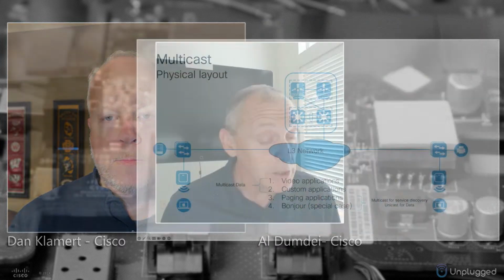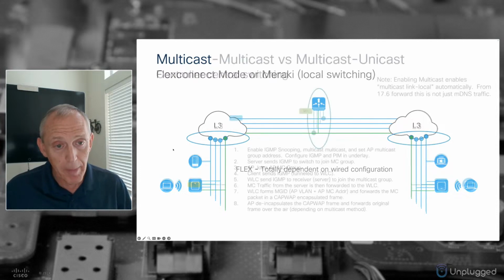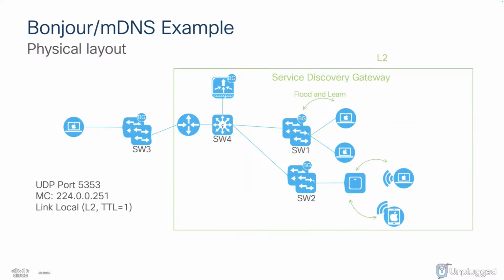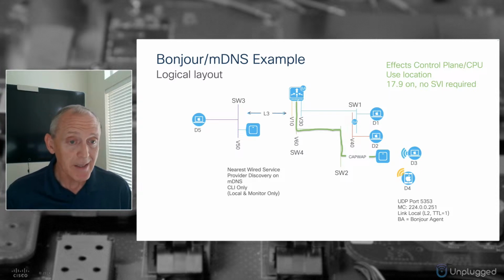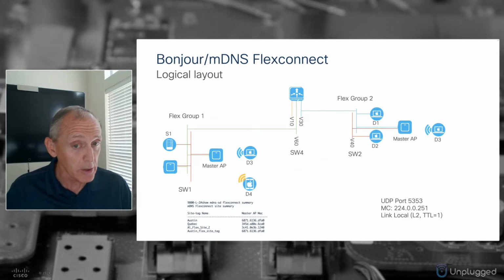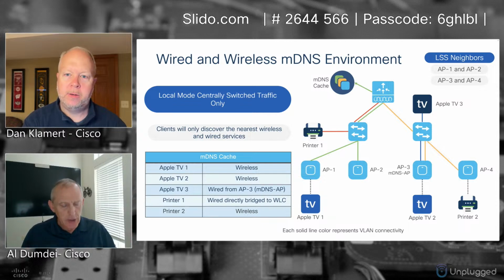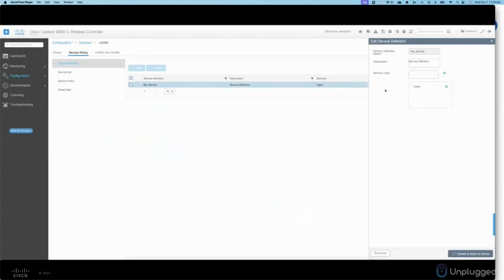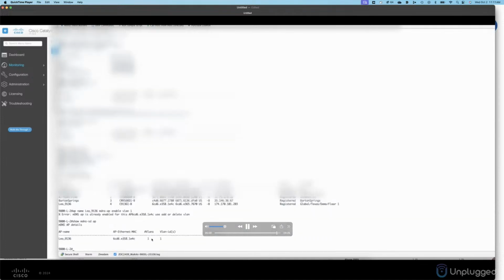Episode 42: mDNS, A Special Case of Wireless Multicast, Configuration and Best Practice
Join our host Dan Klamert and Al Dumdei for an informative session on mDNS configuration & best practices

password: 6ghlbl